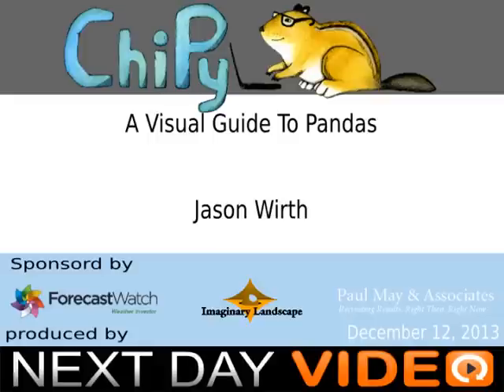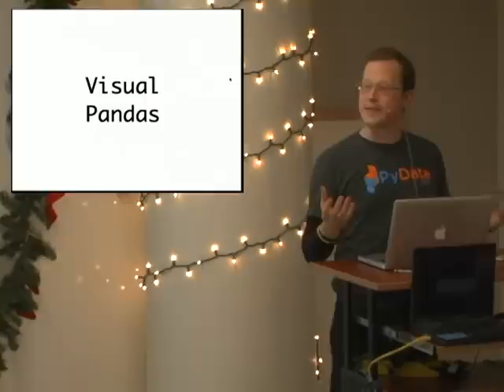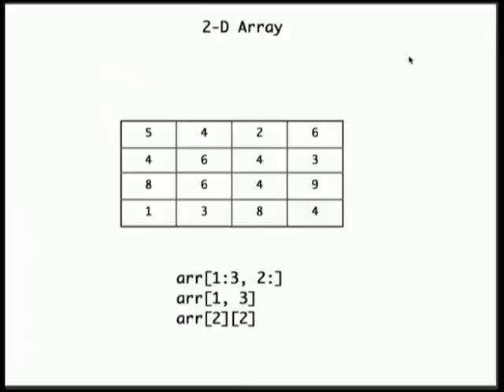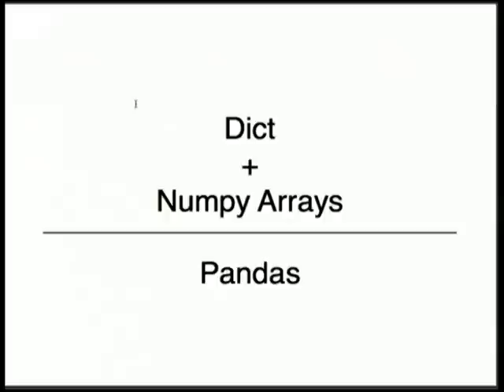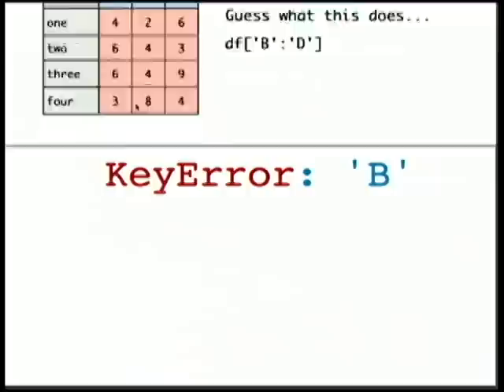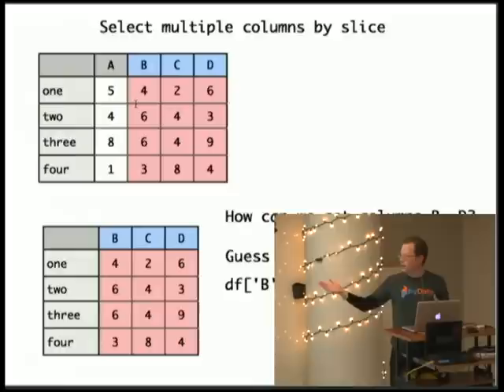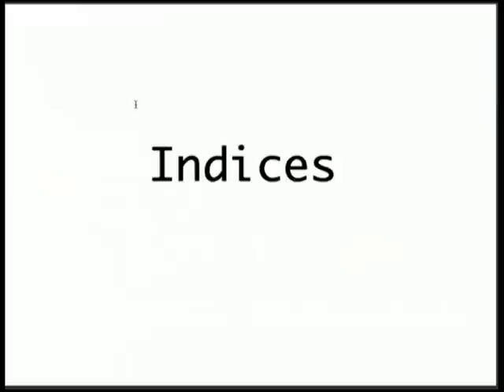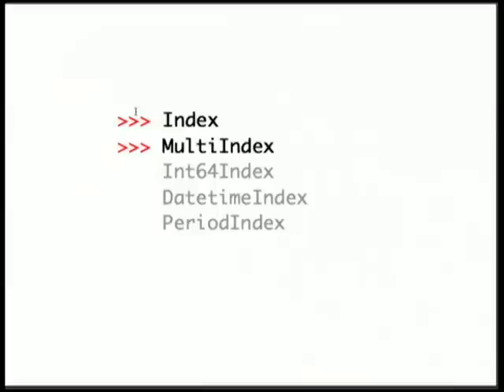A Visual Guide To Pandas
Jason Wirth
Pandas is the data-munging Swiss Army knife of the Python world. Often you know how your data should look but it's not so obvious how to get there, so I'll present a visual approach to learning the library and data manipulation.
Chicago Python User Group known as ChiPy was founded in 2003. We are an active user group organised around a single programming language: Python. With so many members, many who are notable Open Source contributors amongst our group, it's very likely any major tool you have used has been touched by one of our members if not created by a member.

Though our main focus is the Python Programming language, our meetings are open to all of all proficiency and experience levels.